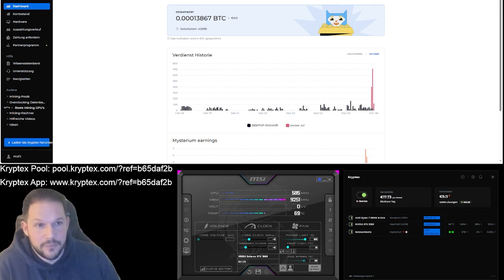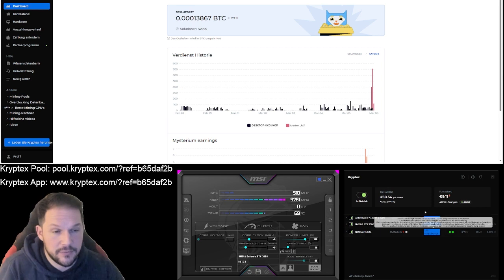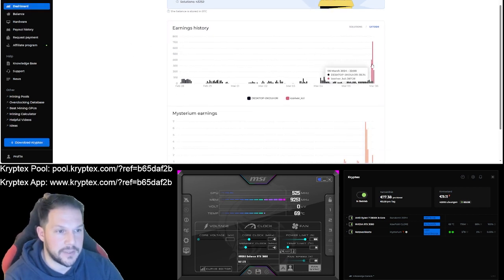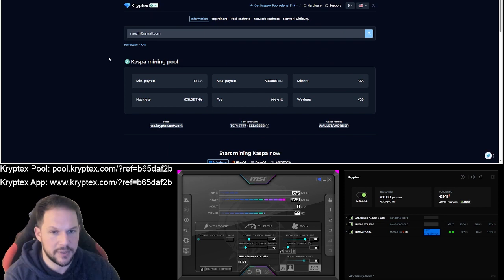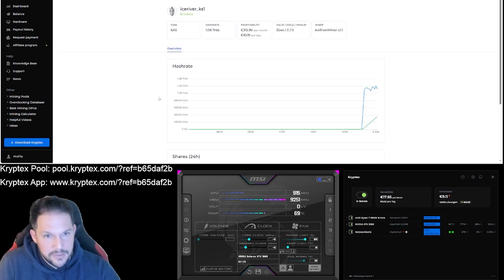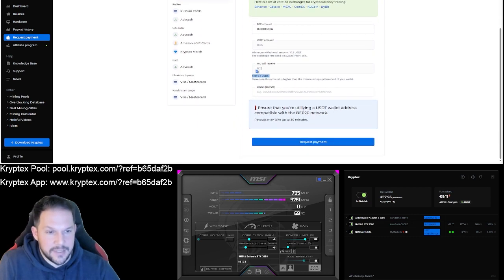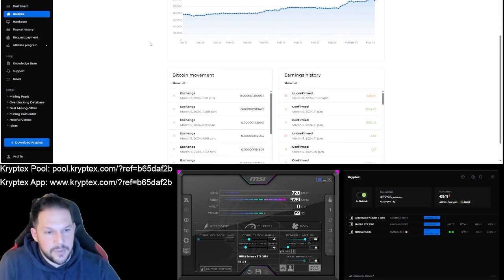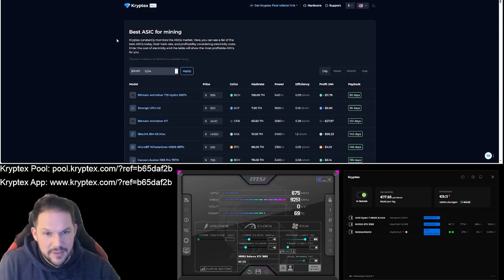BTC, ETHW and more Crypto Mining with Kryptex - How to earn & produce crypto on your computer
Here is the explanation on how to connect the Pool directly with the account (e. g. showing workers from ASIC miners in your dashboard). I was not able to find it while recording:

This video has no sponsor, I just wanted to share this with you, because I love cryptocurrencies. 😊

So how to get a passive income by just turning on your PC? And no, this is not a scam. Just read through the comments and check by yourself. 😁👍

In this video I will explain you how easy it is to produce your own cryptocurrencies.
You can use multiple computers to speed up payouts on your wallet.

Wanna pay me a coffee? My wallets are:
BTC: 3K4U74uJC5TBVSDbcpcSUoRQwkKan1jgyF
USDT(TRC): TRRPE4FHdzg87Sgbu7NtsdB7yTpb81PZE4
DOGE: D9vEnAGJTZFVNu5vKYgppTrS8N9DvvFzsz
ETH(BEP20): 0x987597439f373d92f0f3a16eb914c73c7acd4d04